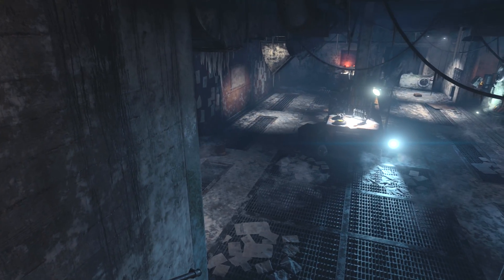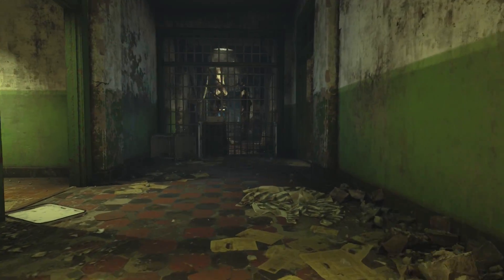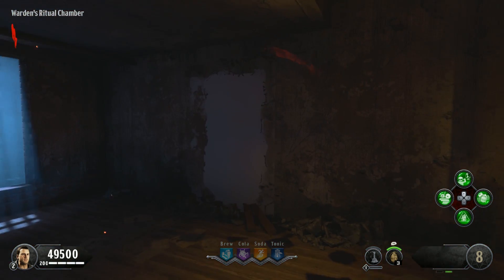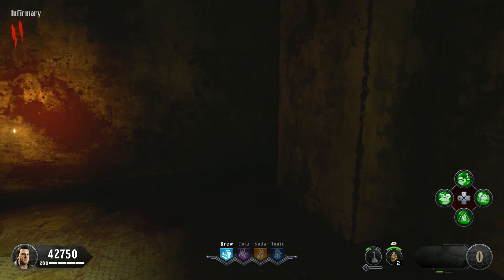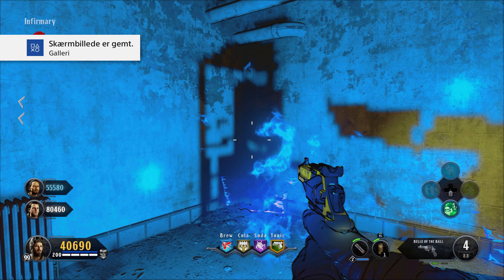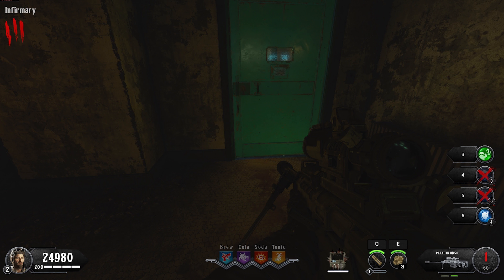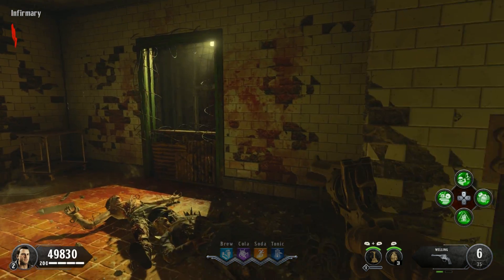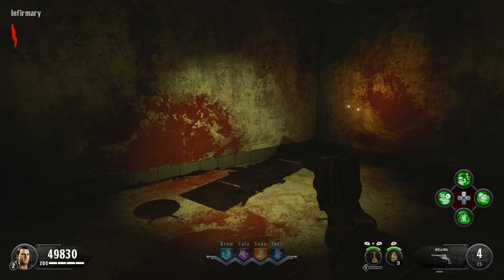SECRET ROOM FOUND "BLOOD OF THE DEAD" EASTER EGG BO4 ZOMBIES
There is a hidden secret room on Blood of the Dead that is apart of a side easter egg that is unsolved.